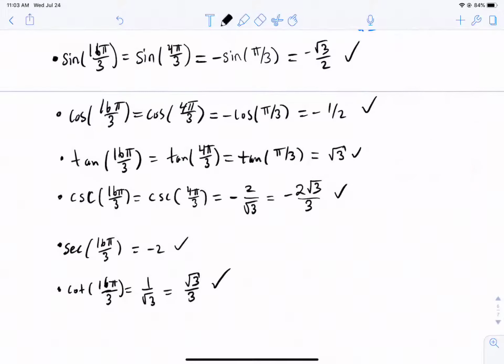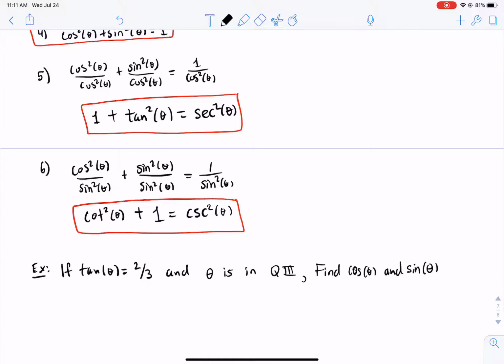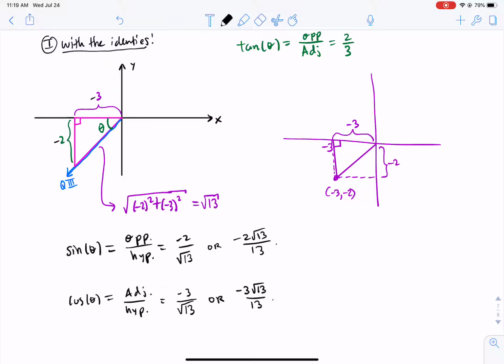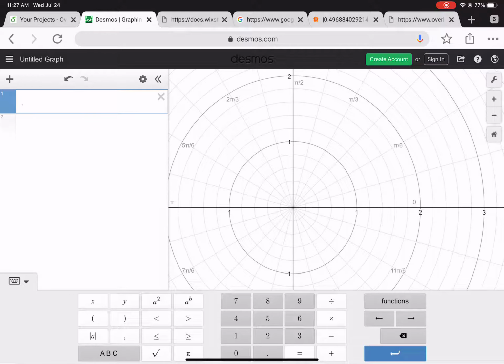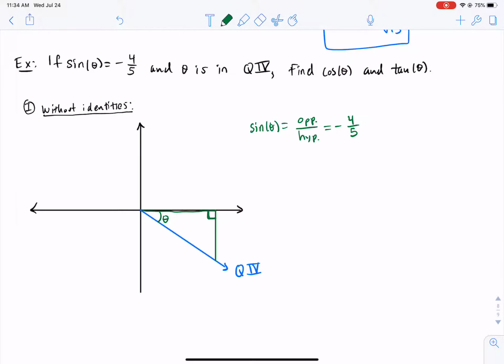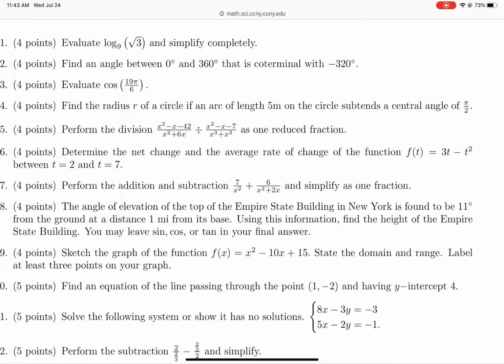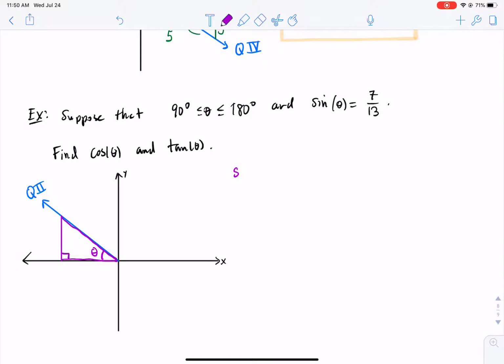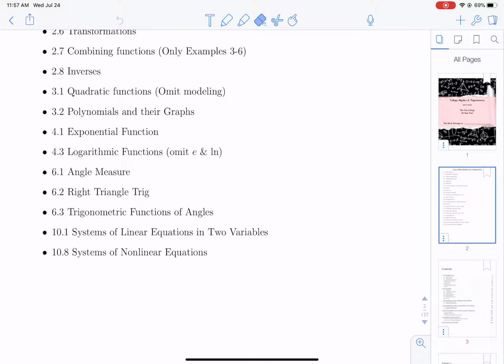6.3 part 2